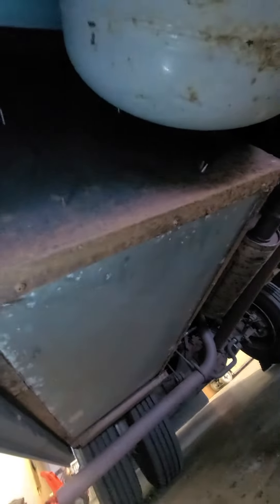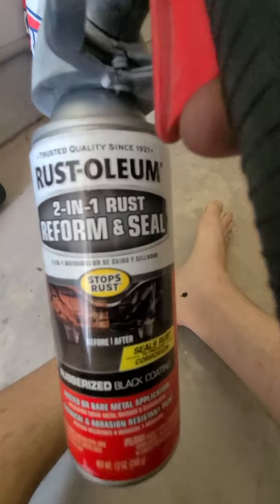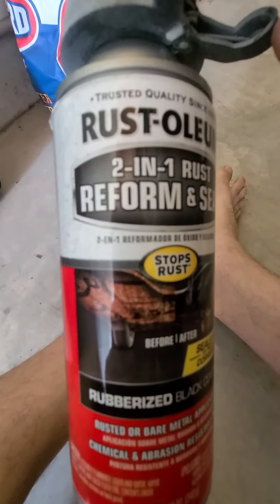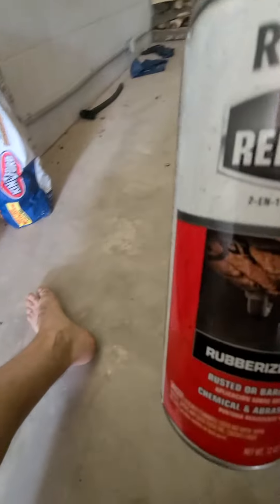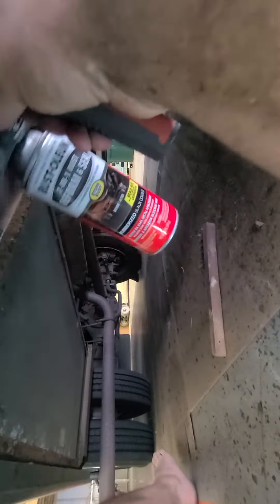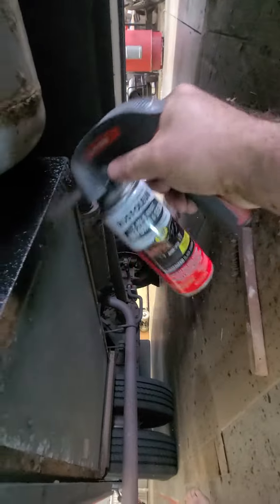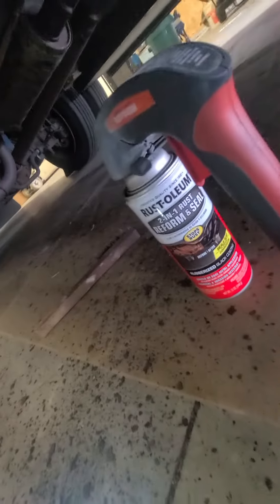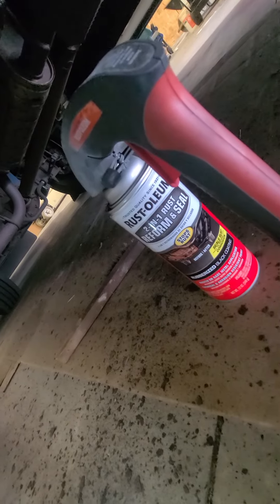Winnebago RV under body rust fix repair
This is an in expensive way to slow the rust issue we all have under our RVs